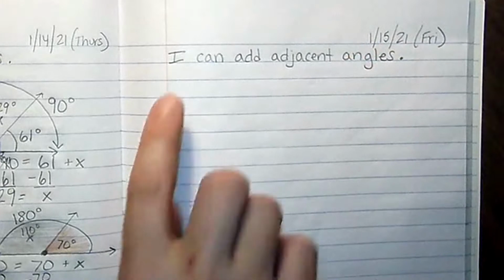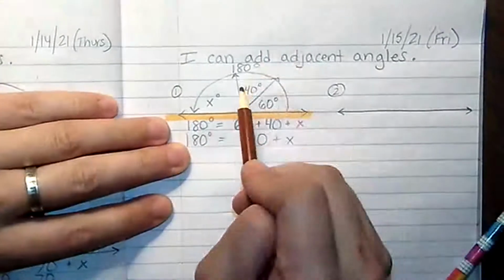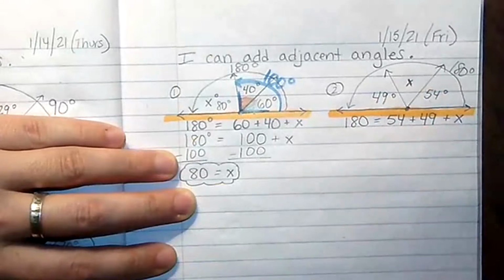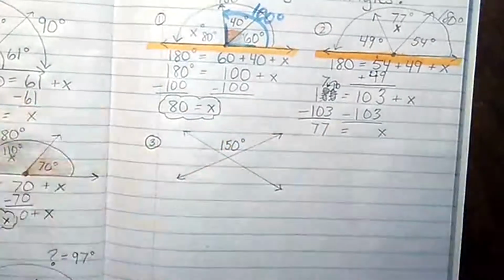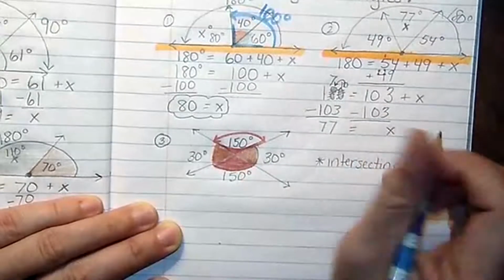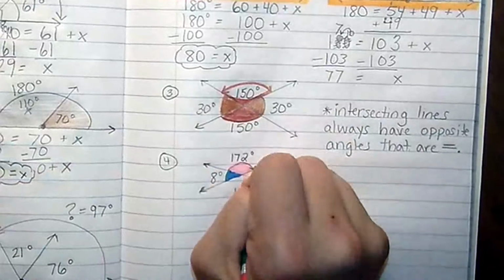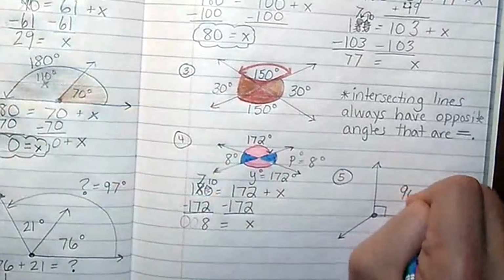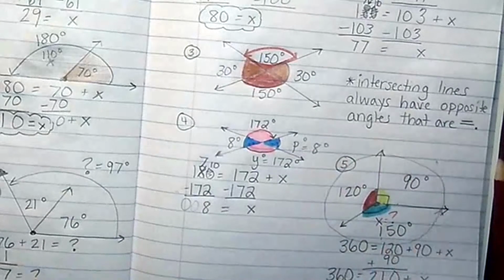Friday, January 15th Notes